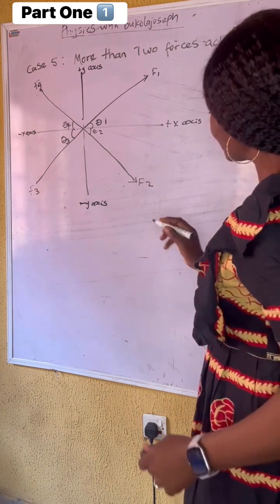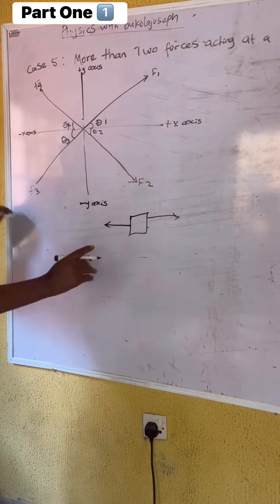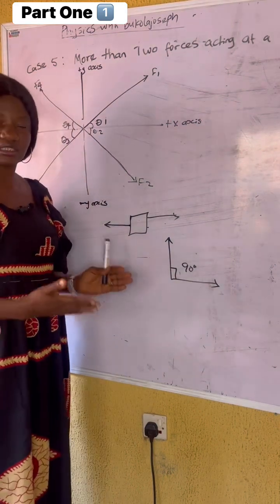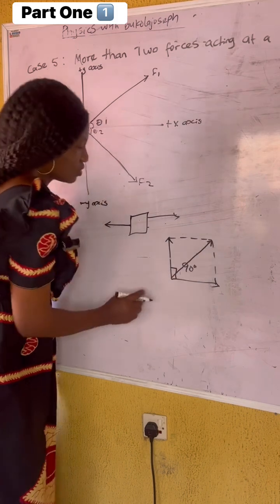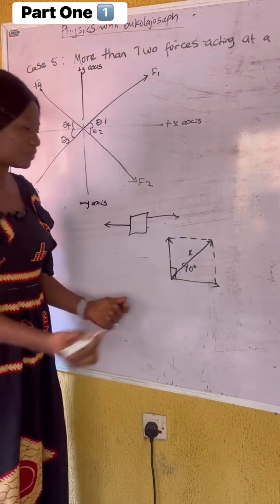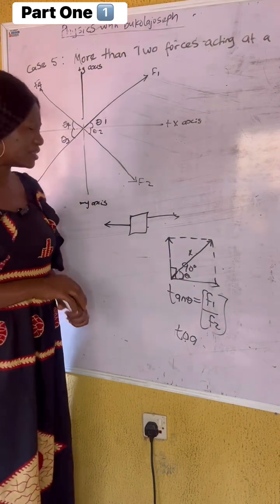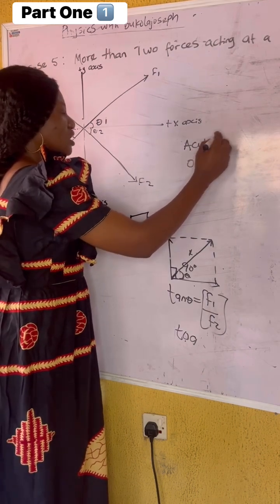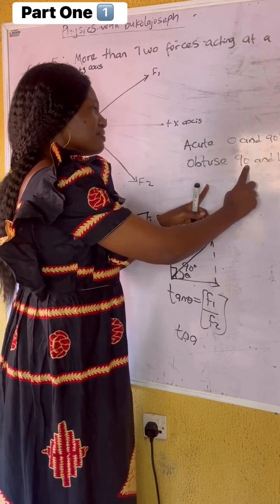Addition of vector for more than two forces acting on a point PART ONE 1️⃣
📚 PHYSICS WITH BUKOLA JOSEPH | TUTOR BOJ

Topic: Addition of Vectors — More Than Two Forces Acting at a Point

When two or more forces act at a point, how do we find their resultant force? 🤔

In this lesson, we look at how to:
✅ Add multiple vectors
✅ Resolve forces into horizontal and vertical components
✅ Determine the magnitude and direction of the resultant
✅ Apply the method to physics examination questions

🎯 Don’t just memorize Physics—understand it!

📌 Save this post for revision and share it with a student who needs it.

Learn Physics. Understand the World. Excel Anywhere!